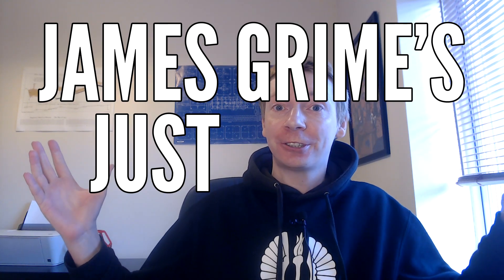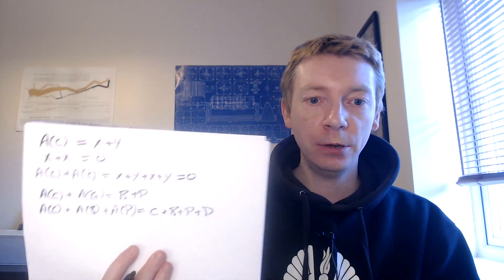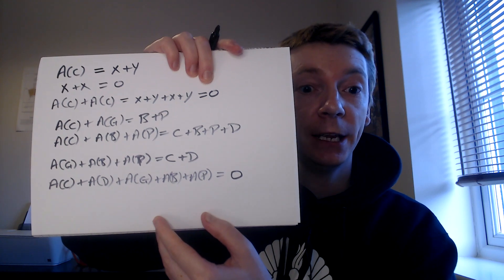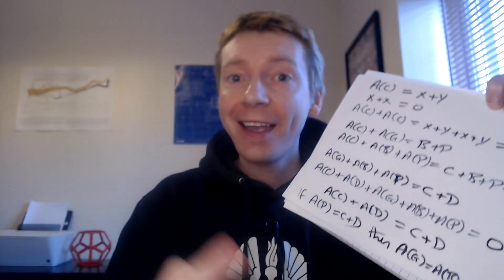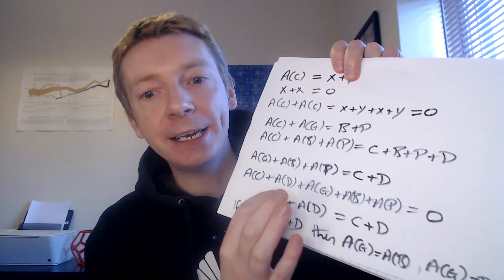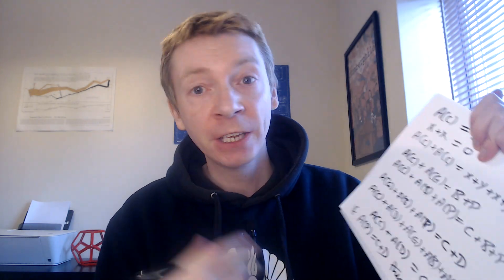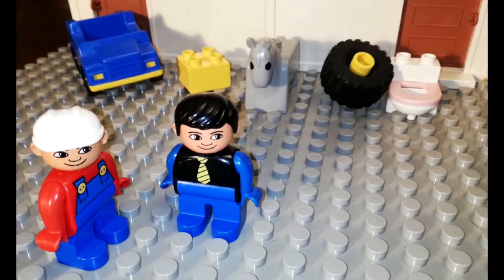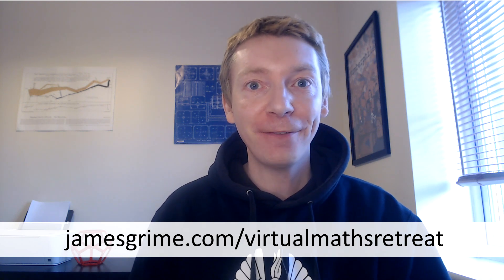JGJSolution: the car and the diamond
Thanks again to James Grime for doing the 18th puzzle in MPMP (or rather, the 1st puzzle in JGJG).

This is the solution to the Car and the Diamond problem.